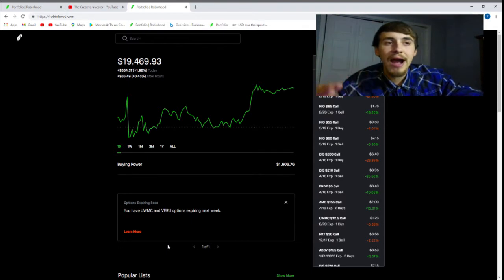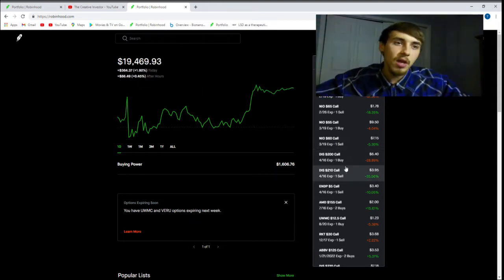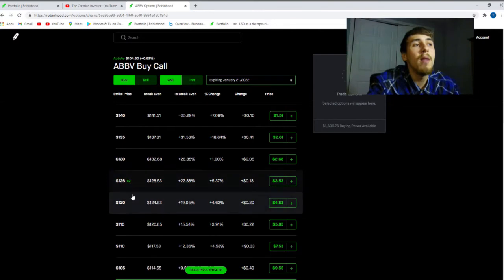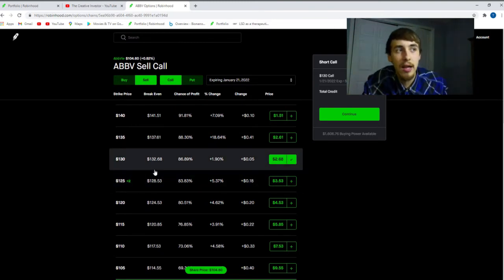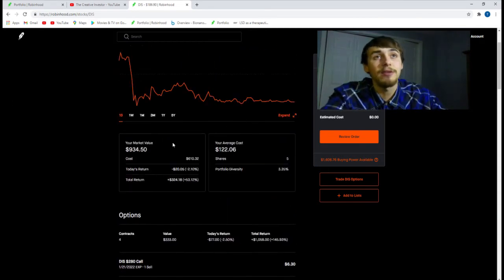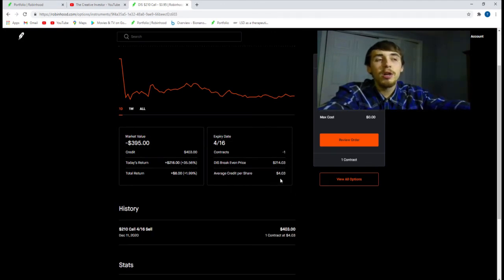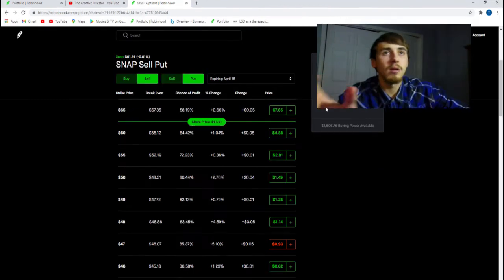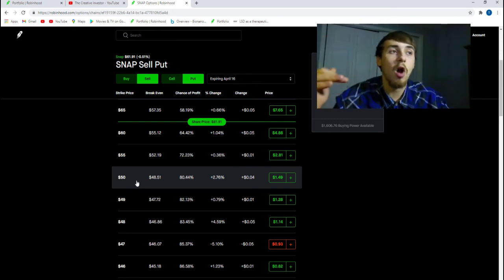The Trading Fraternity's Ghetto Spread Explained!! (Best Option Trading Strategy) 🔥🚀📈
In this video guys we are going to be looking at the best options trading strategy of all time! And im not lying when i say this, if you "never" want to lose on another options trade ever again this is the video for you. the ghetto spread was invested by josh at the trading fraternity in 2019 & Is a MUST Know! If your not into options this video can still help you expand your knowledge base. If this is your fist time hearing about the ghetto spread & First time watching a video of mine i highly encourage you to hit that Like and subscribe hard enough for it to turn blue!!